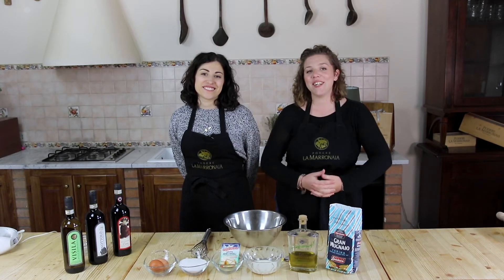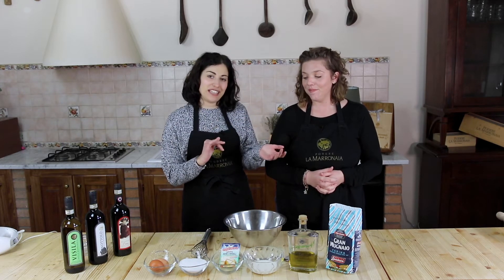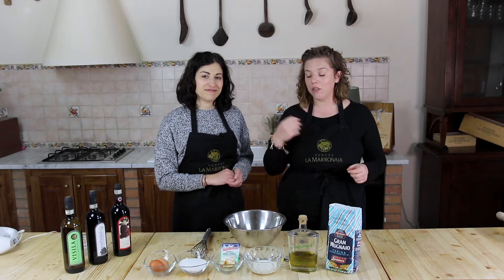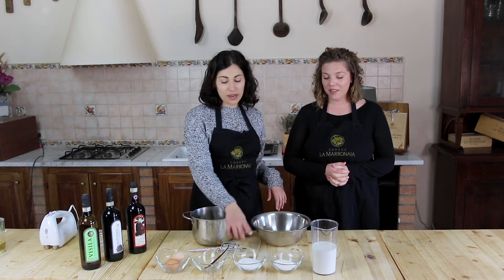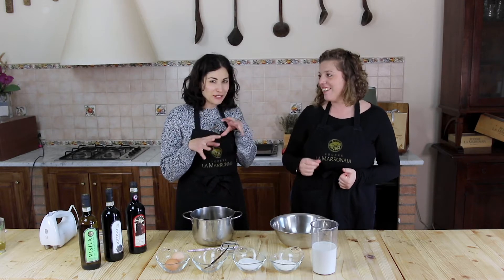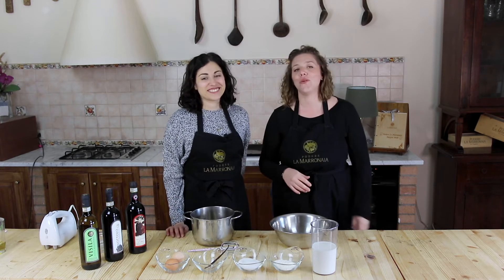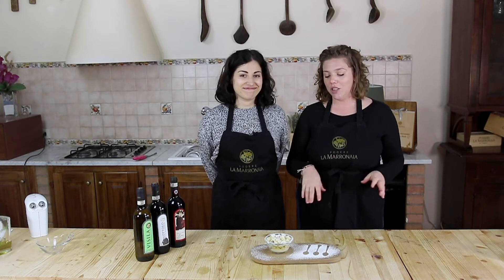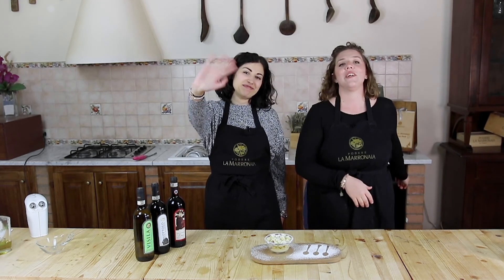Italian Cuisine our Mini Mimosa Cakes 🇮🇹- Let's Cook with Marronaia's Family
Cook with Vittoria and Giulia delicious mini mimosa cakes, small pieces of heaven composed of cream, and homemade sponge cake. In the Italian tradition, the Mimosa Cake is made during Women's Day and we can say that this dessert is really in honor of women.

The Ingredients for the sponge cake are:
-  2 eggs
- 10 tbsp of sugar
- 10 tbsp of milk
- 10 tbsp of E.V.O oil
- All-purpose flour as needed
- 16 gr or ¾ oz of baking powder

The ingredients for the cream are:
- 500 ml or 2 cups and 1 tbsp of milk
- 2 eggs
- 100 gr or 4 oz of sugar
- 50 gr or 2 oz of flour
- 1 vanilla bean
Using these quantities you will obtain 4 mini cakes.

Podere La Marronaia is a family-run farm in San Gimignano, Tuscany, Italy. We produce organic and biodynamic Wines and Extra Virgin Olive Oils.

If you are interested to discover all our Family Story and to know who we are you can check out our

If you want to learn how to make more recipes you can download our Family Recipes Book